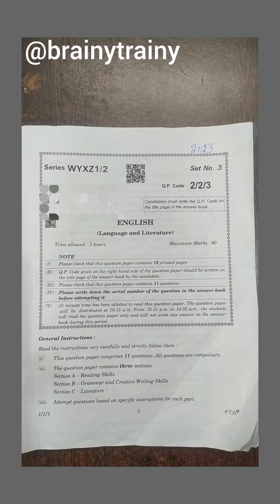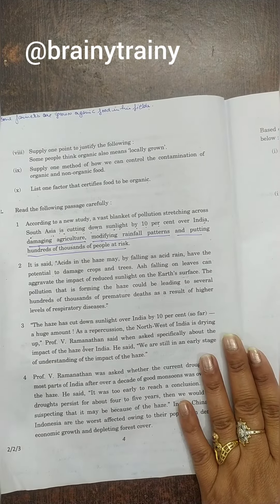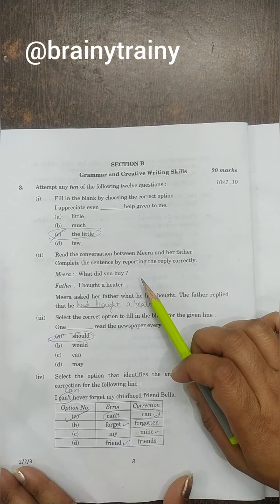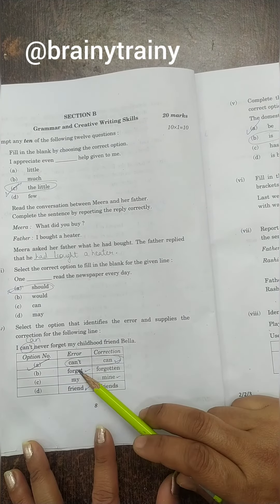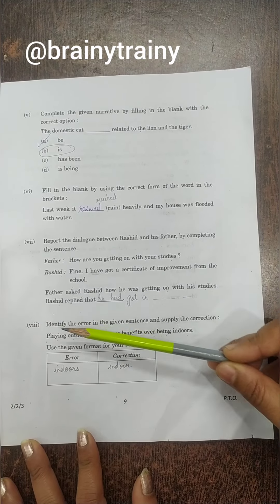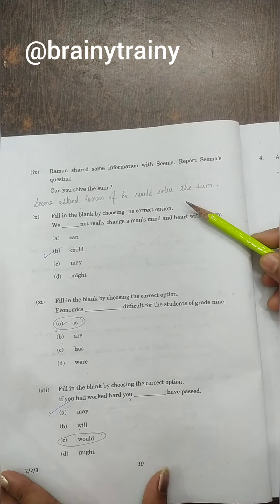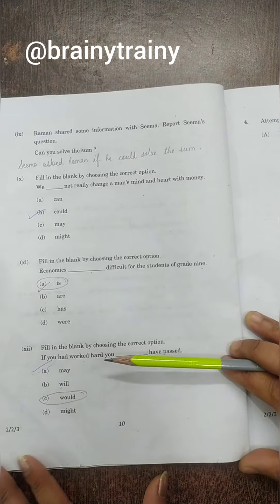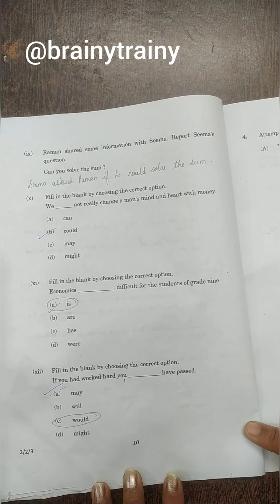Solved English Class 10 Board Question Paper 2023/Class10 English Exam Answer Key 2023/Sandeep Ma'am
Regards:
Sandeep Kaur